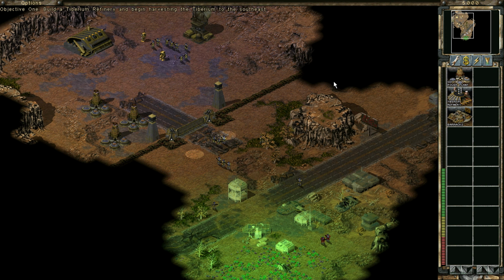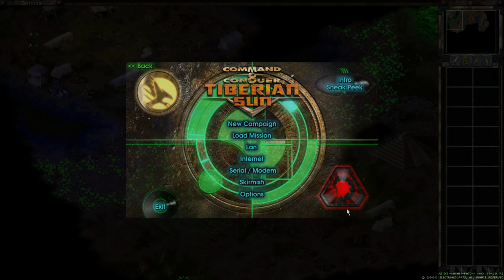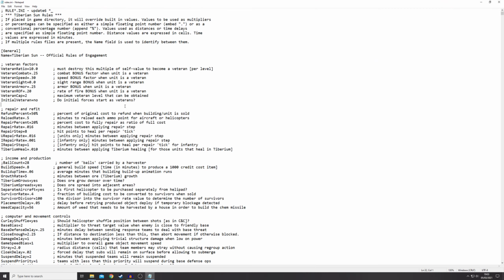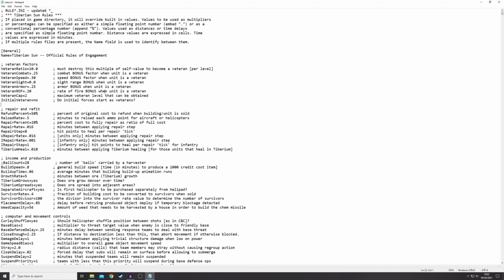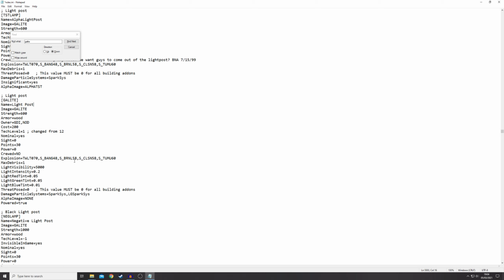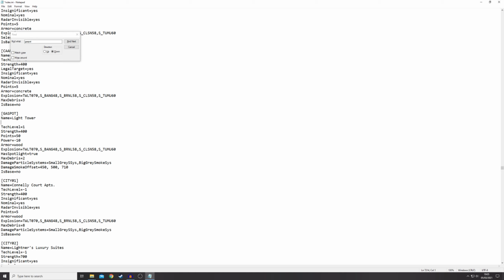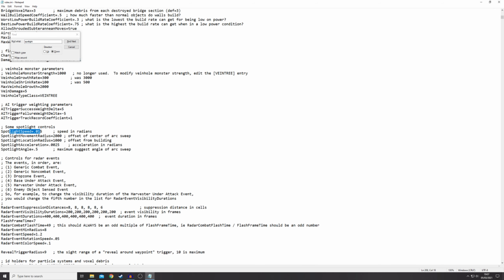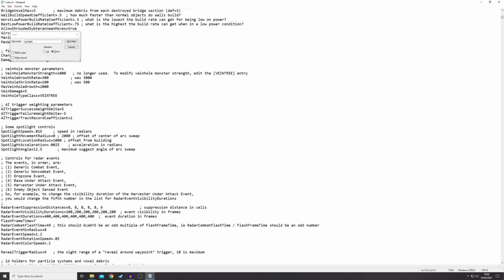Tiberian Sun's Abandoned Night Fighting Concept - Command & Conquer: Tiberian Sun - Cut Content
0:00 Explanation
4:10 rules.ini
8:37 Restored Structures